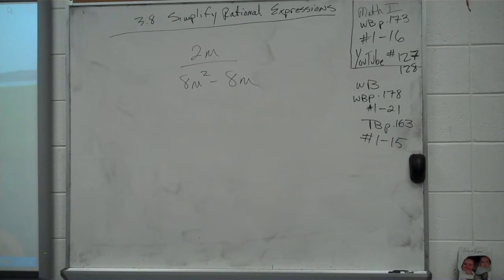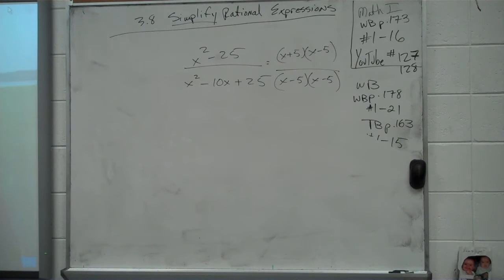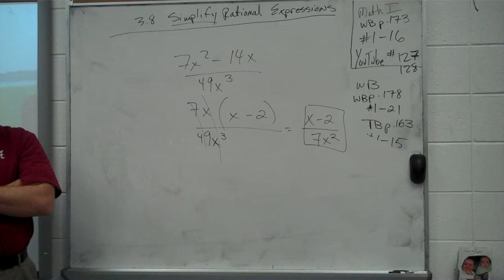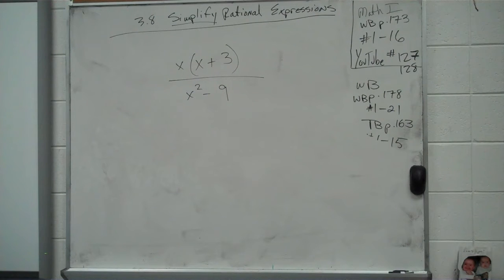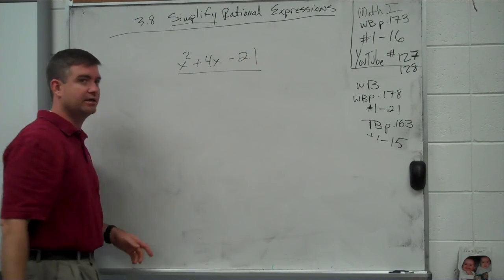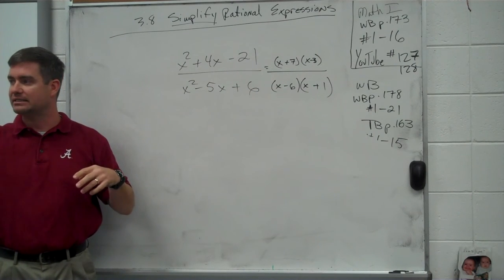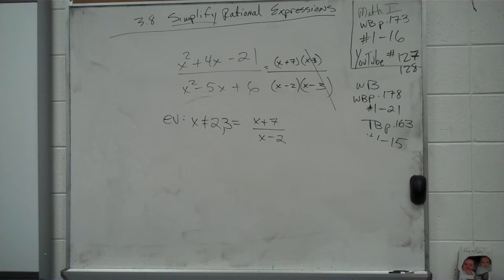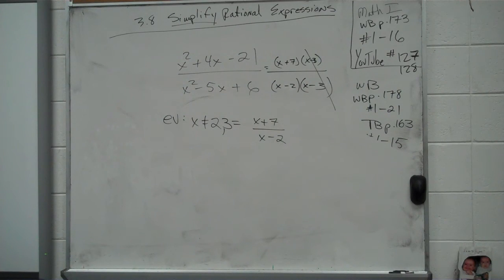Episode #130 Math I Chapter 3.8 Simplify Rational Expressions Part B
Excluded Values and Simplifying Rational Expressions